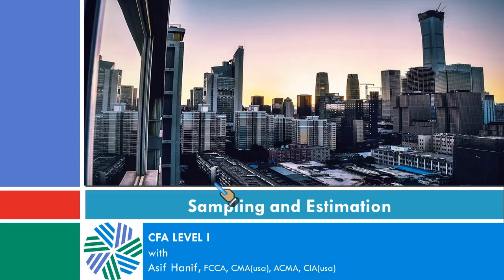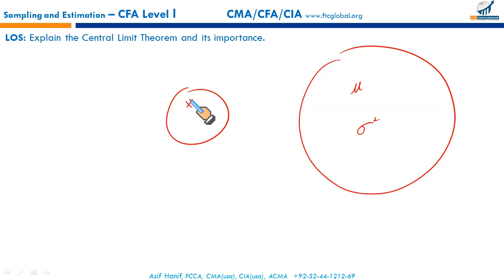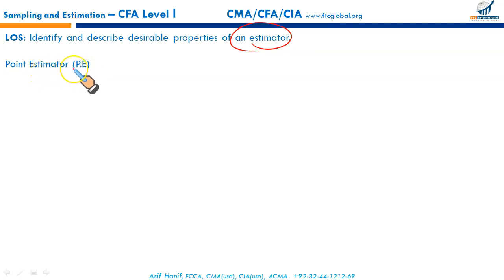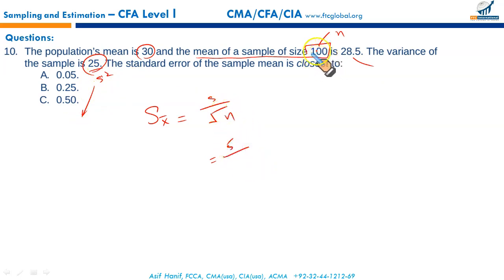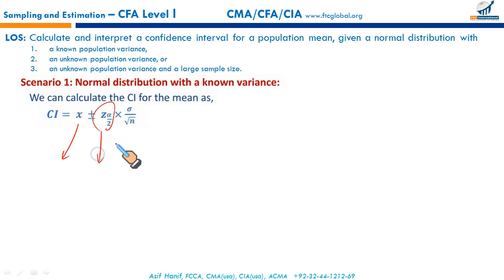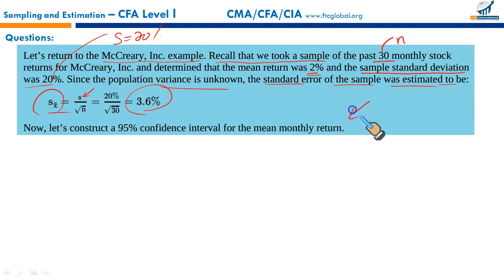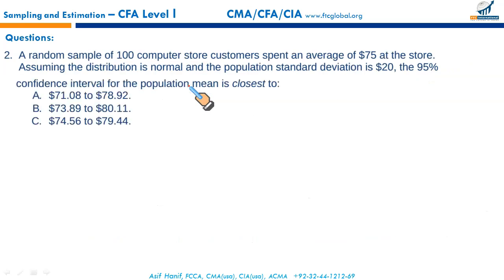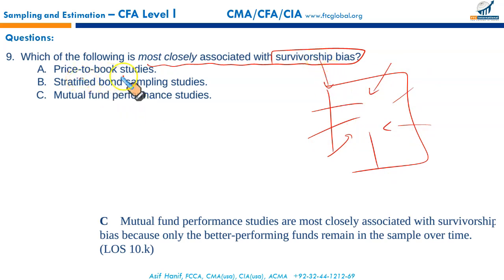R10 Sampling and Estimation Overview and Questions